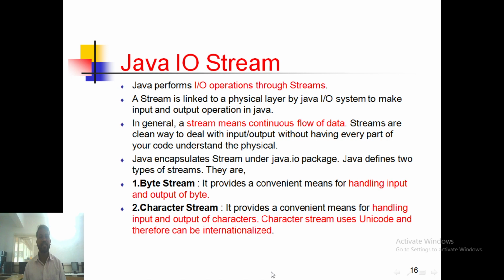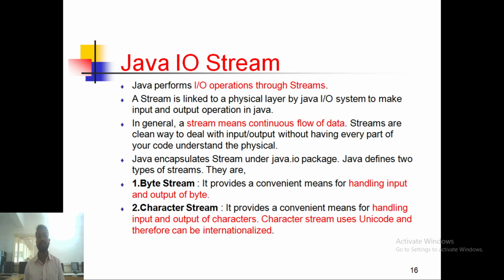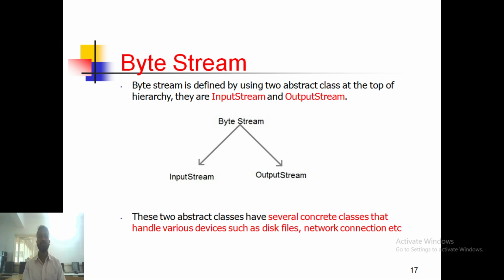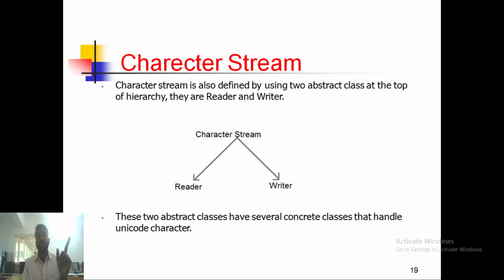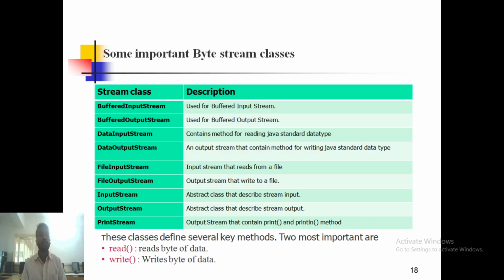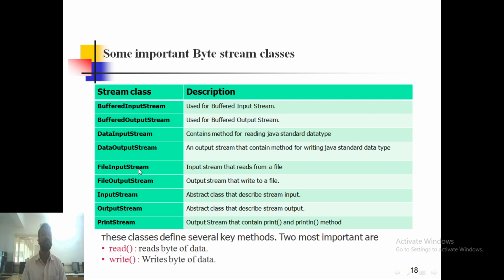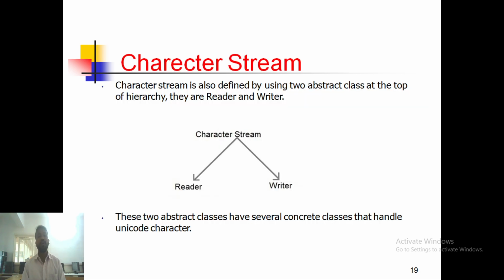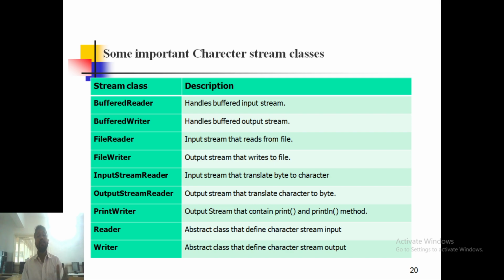Difference between Byte and Character Stream-Mr. Pathade G.P.